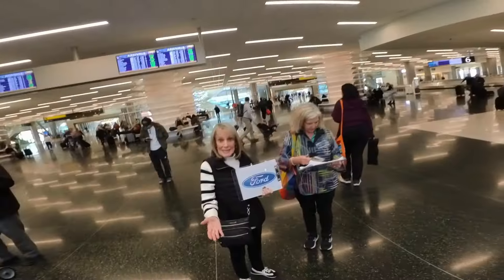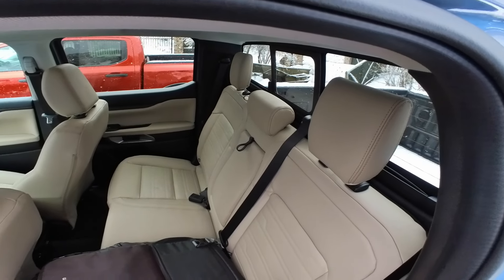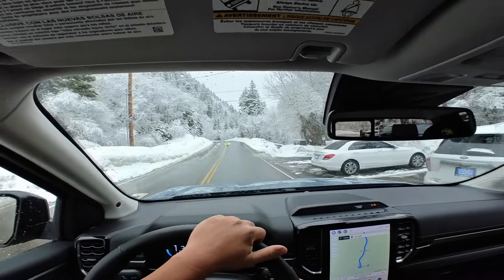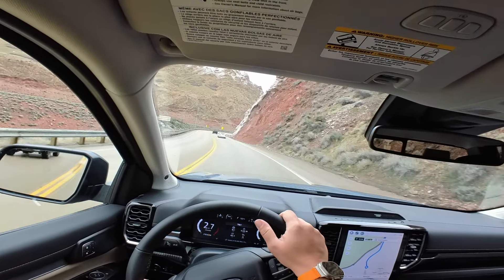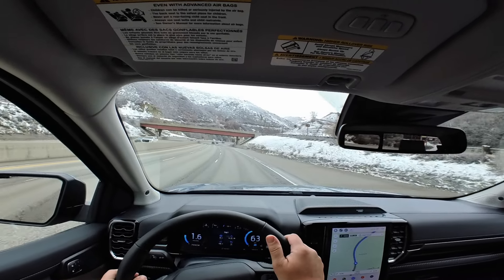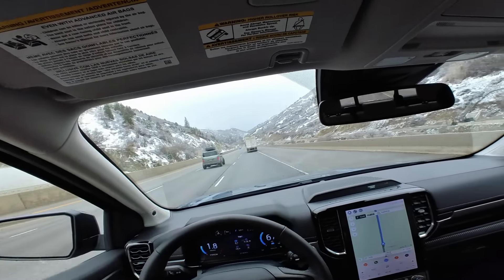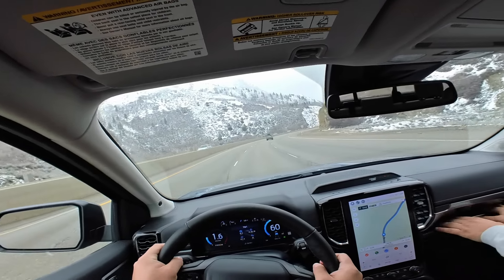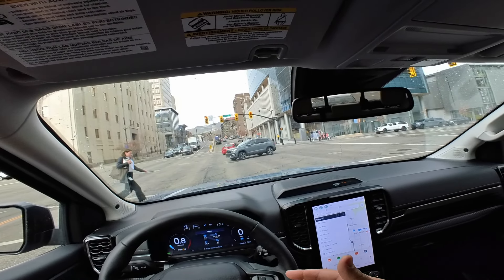2024 FORD RANGER REVIEW/RIDEALONG - A LONG TERM GEN5 OWNERS PERSPECTIVE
On this video I head to Utah to check out the new Ranger and Ranger Raptor